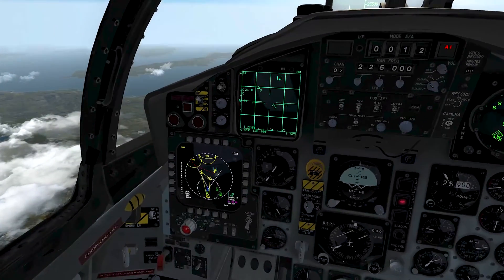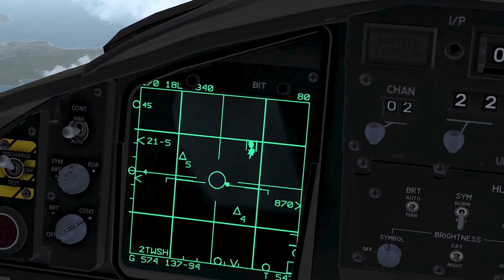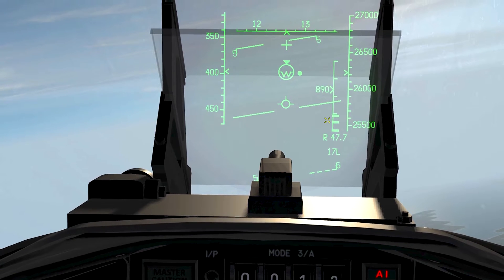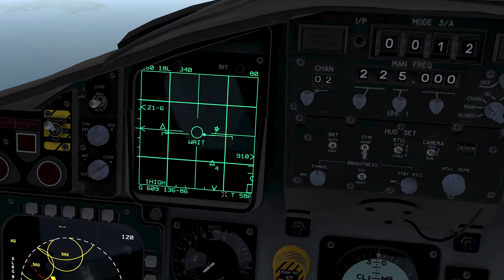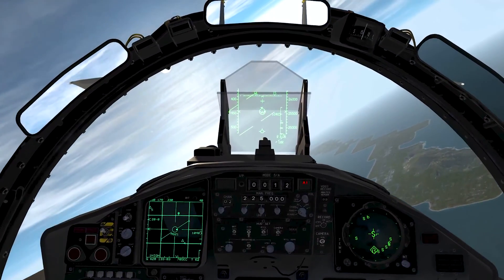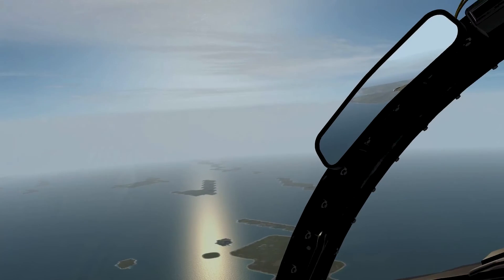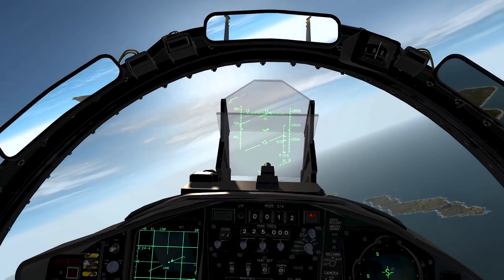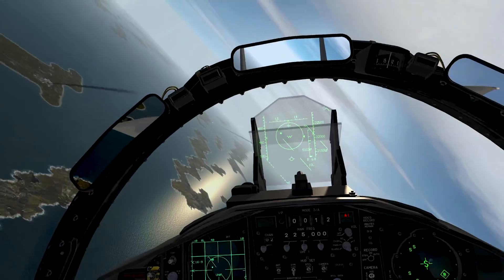F-15C | AIM7 and AIM120 HUD Symbology Explained | Falcon BMS 4.37.3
Quick run through of shooting BVR missiles like the AIM120 and AIM7. Will explain a few button maneuvering as well.